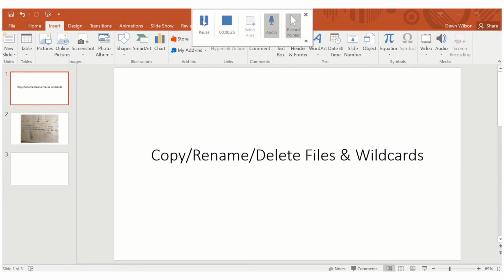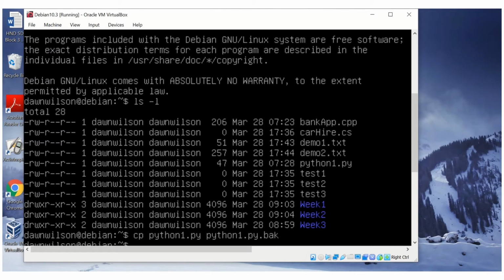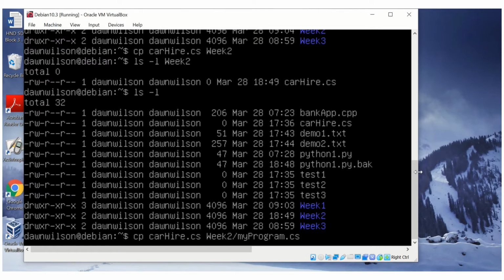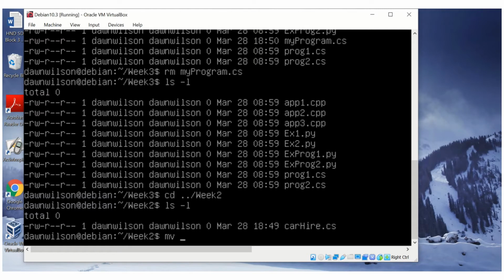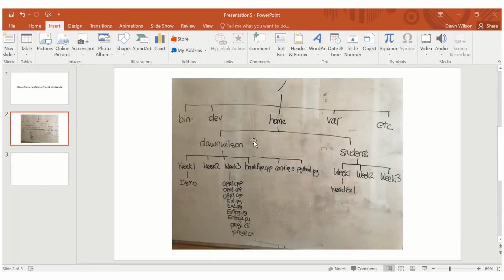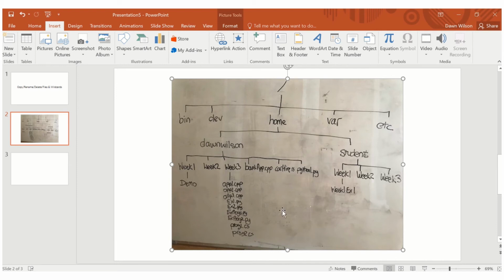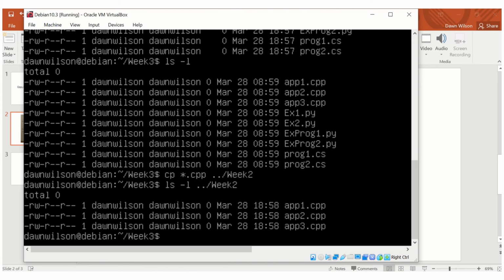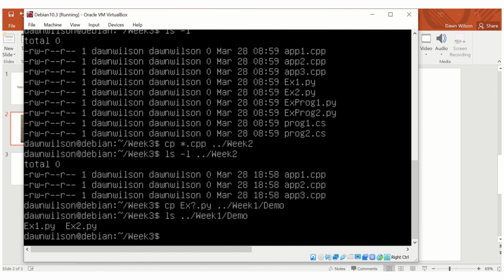5 Copy Rename Delete Files and Wildcards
cp mv rm